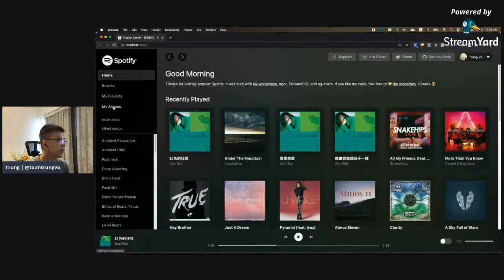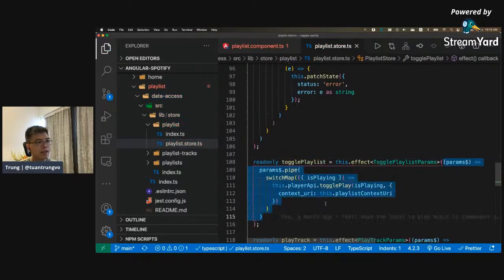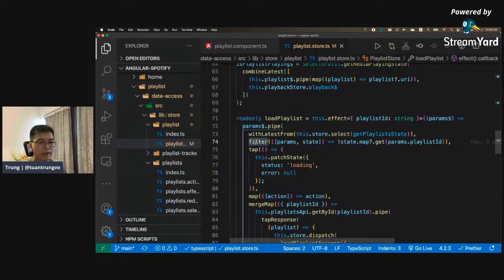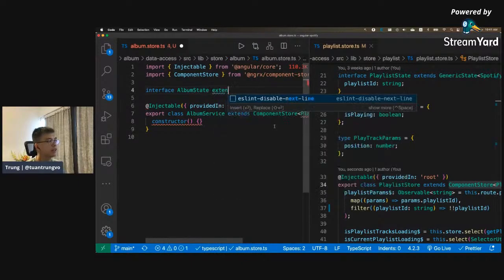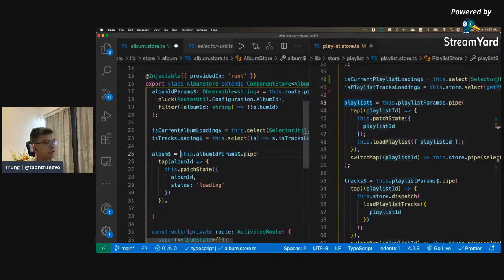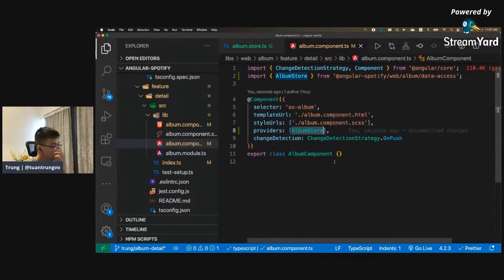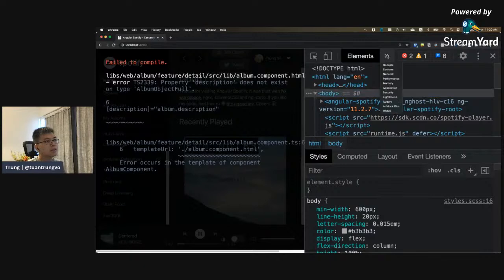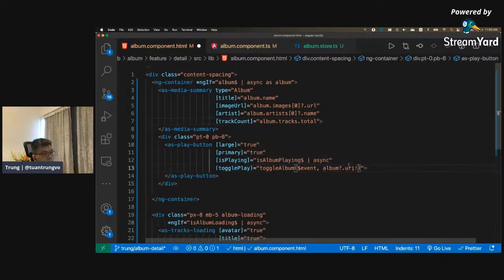Angular Spotify #3: Build the album detail page - part 1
In the third tutorial of Angular Spotify, let continue building the album detail page.

Have questions/problems with @angular? Book a FREE 15 minutes one-on-one meeting with us